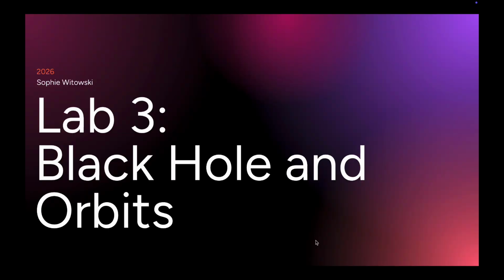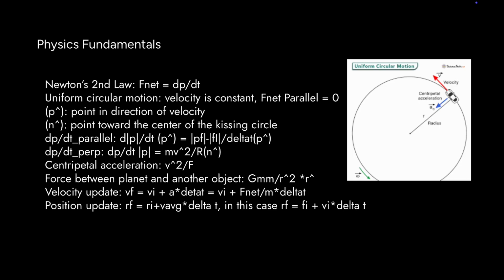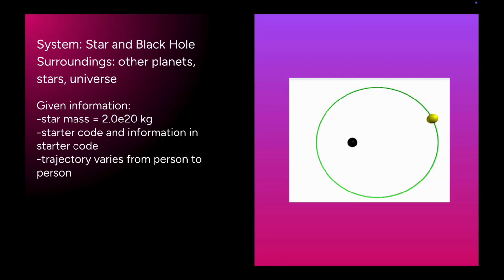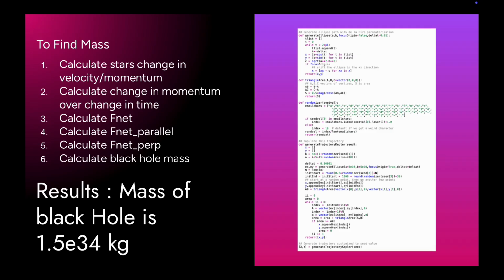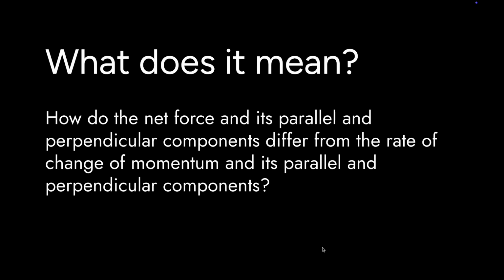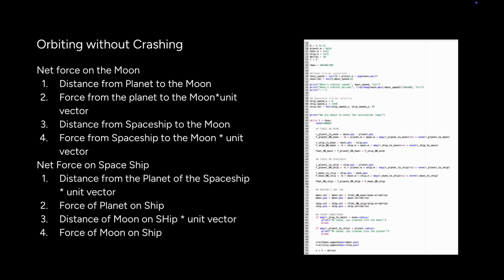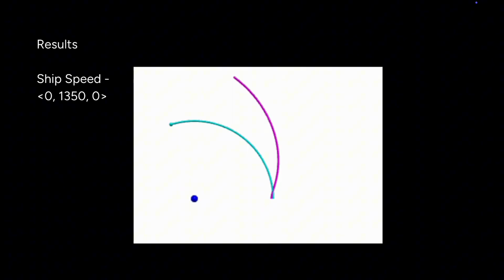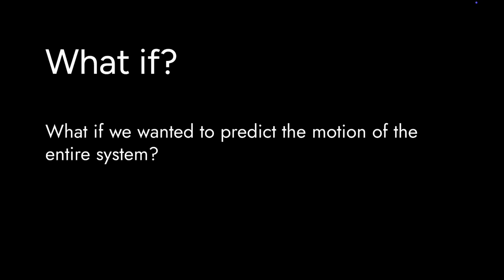Lab 3 - Witowski